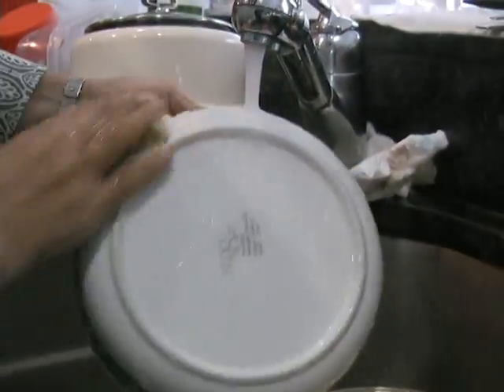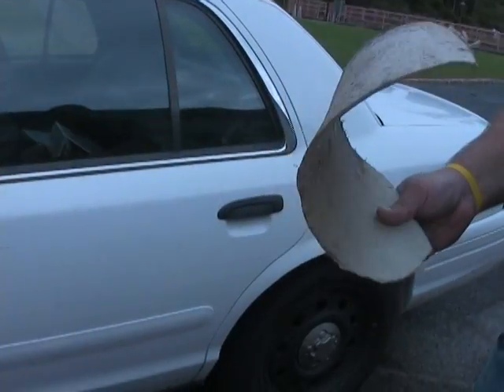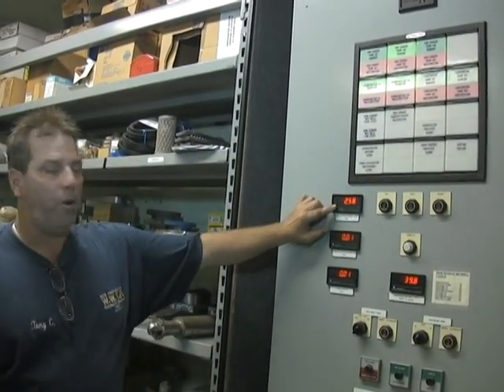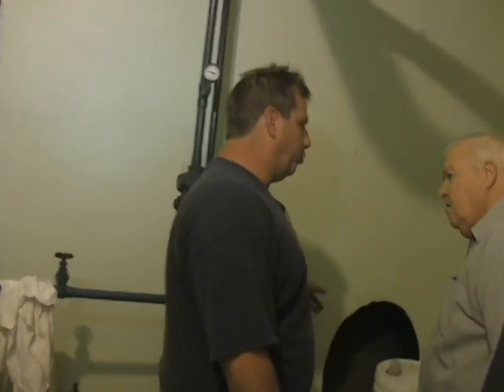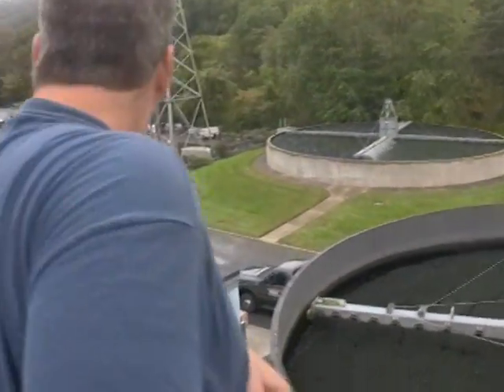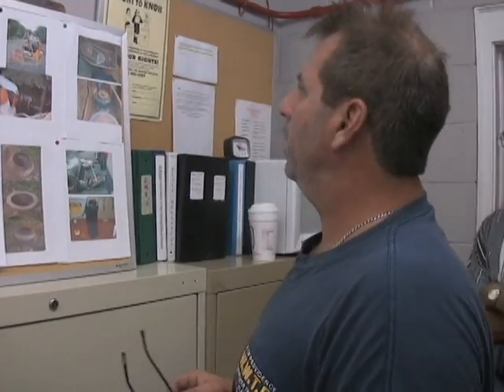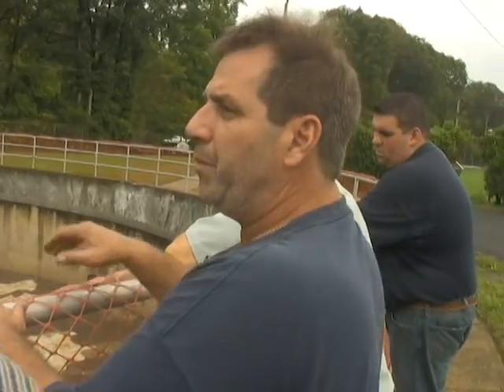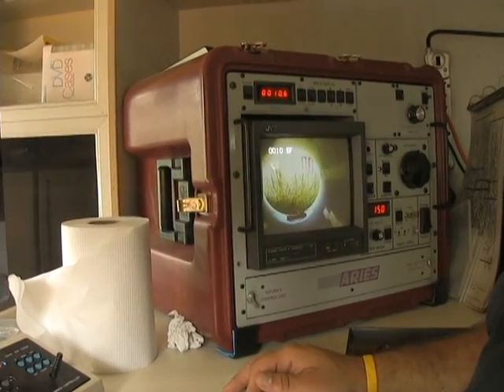NP Wastewater Treatment NPTV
Tour of New Providence, NJ Waste water Treatment plant.